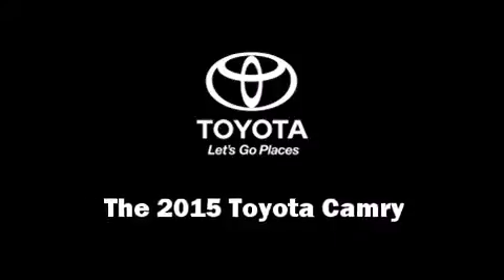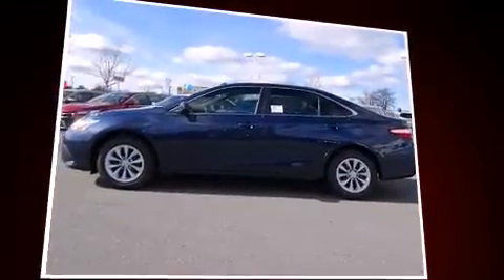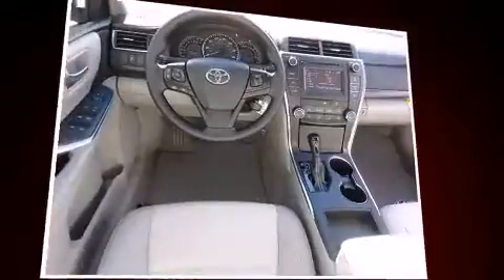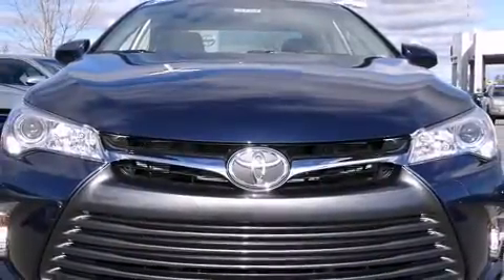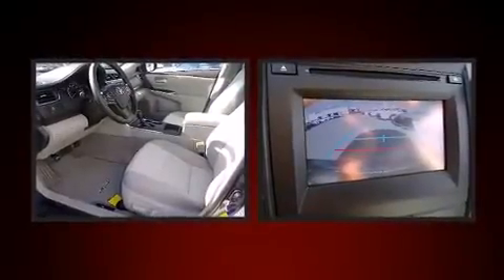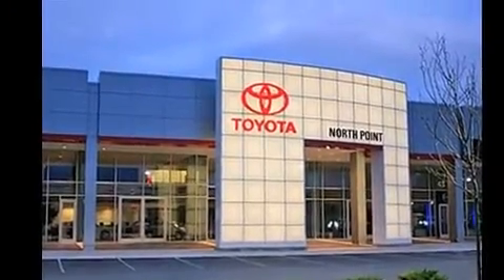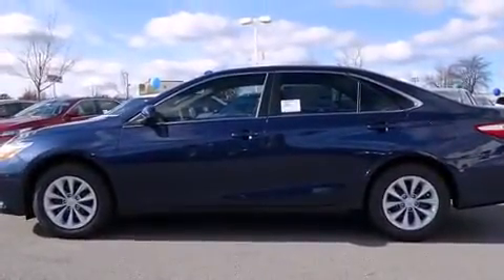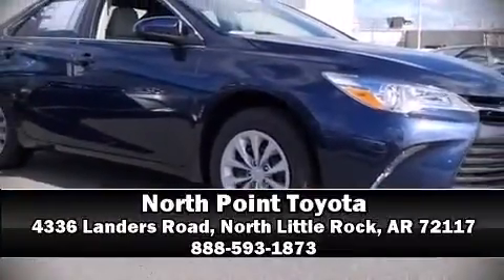2015 Toyota Camry LE in North Little Rock, AR 72117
Step into the 2015 Toyota Camry. This 4 door, 5 passenger sedan provides a satisfying ride for all passengers. Smooth gearshifts are achieved thanks to the efficient 4 cylinder engine, and for added security, dynamic Stability Control supplements the drivetrain. Both high fuel economy and flexible performance are assured by the 6 speed automatic transmission. It distinguishes itself from the competition with features such as: delay-off headlights, 1-touch window functionality, a tachometer, air conditioning, heated door mirrors, power windows, and a split folding rear seat. Premium sound drives 6 speakers, providing you and your passengers a sensational audio experience. Toyota ensures the safety and security of its passengers with equipment such as: head curtain airbags, front and rear SIDE impact airbags, traction control, brake assist, ignition disabling, and 4 wheel disc brakes with ABS. This car was designed with safety in mind, allowing you to drive with even greater assurance. We have the vehicle you've been searching for at a price you can afford. Please don't hesitate to give us a call.